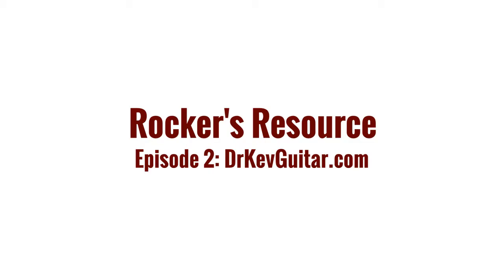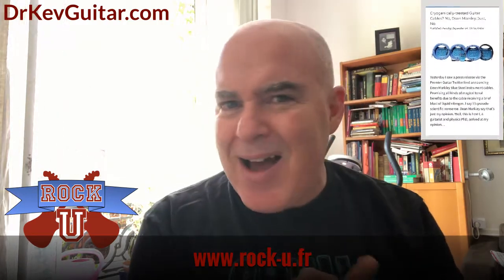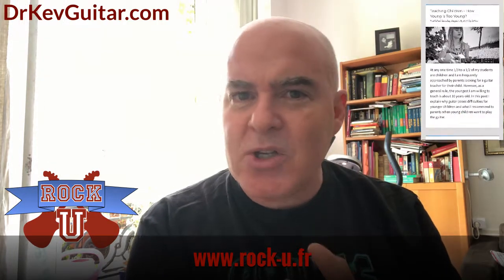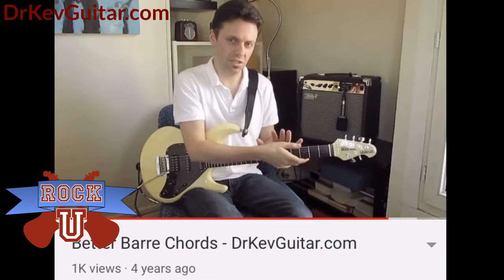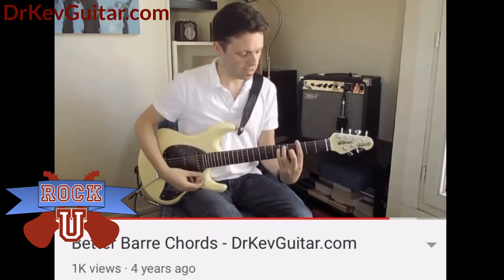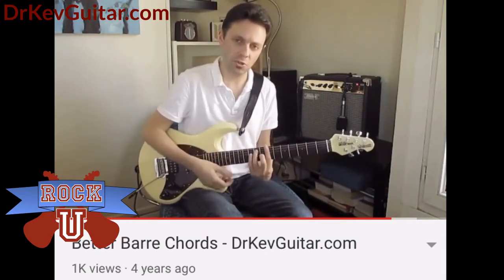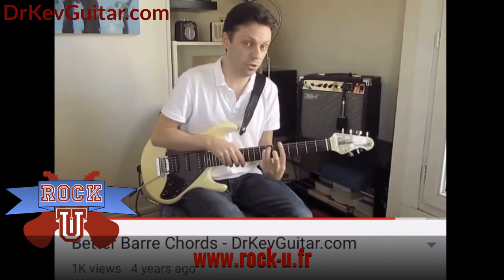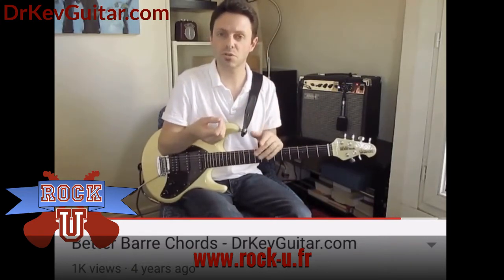Rocker's Resource: Dr Kev Guitar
Your Rocker's Resource today is Rock U.'s own Dr. Kev (Kevin Kretsch) and his very cool website for guitarists.